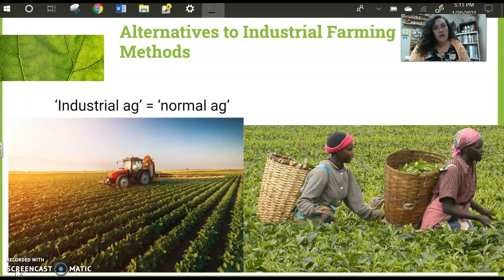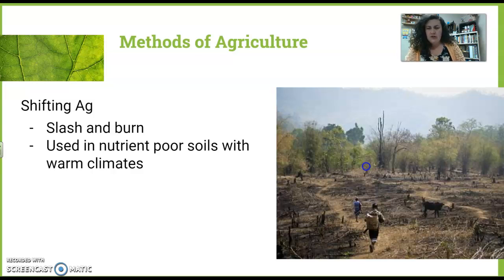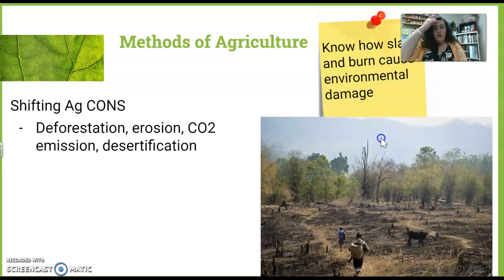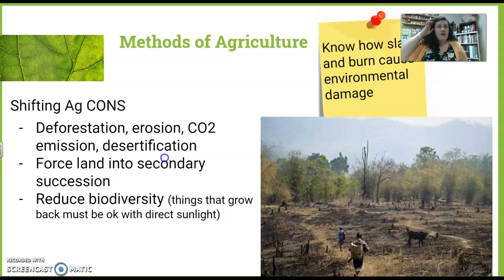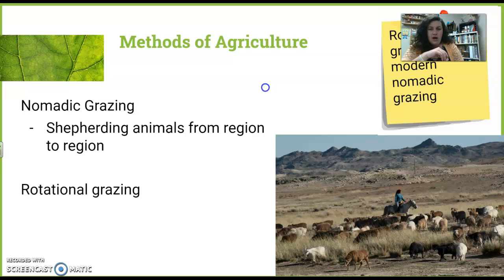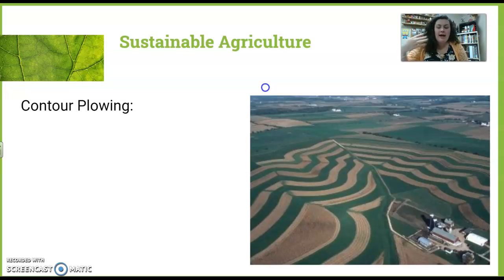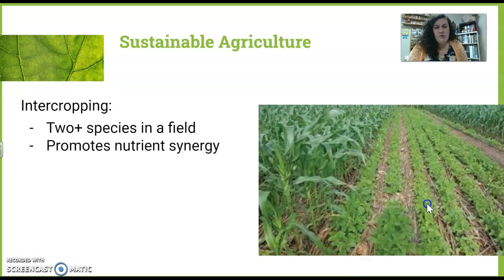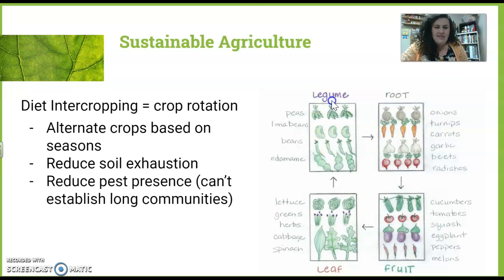Ag Alternatives Day 1